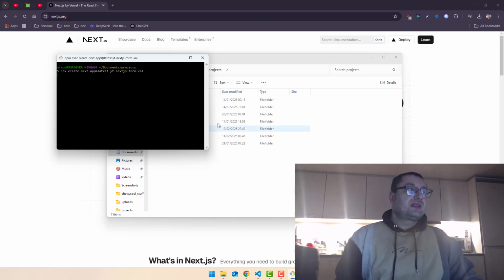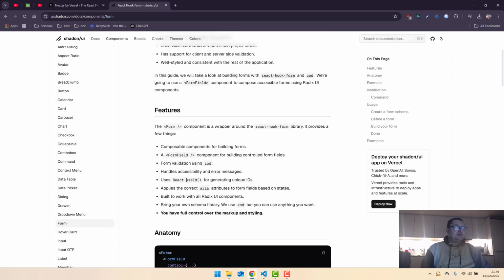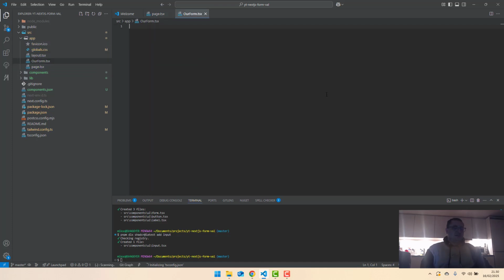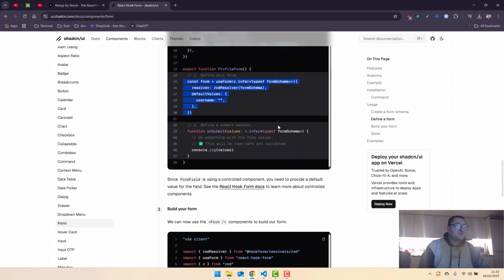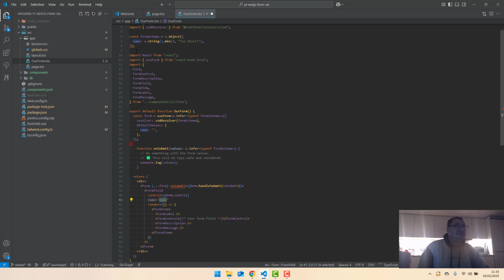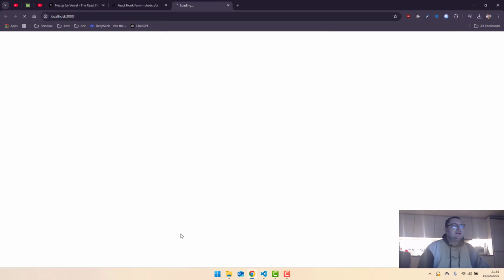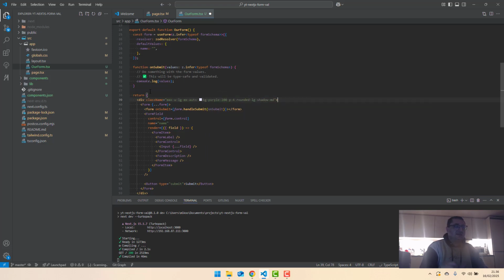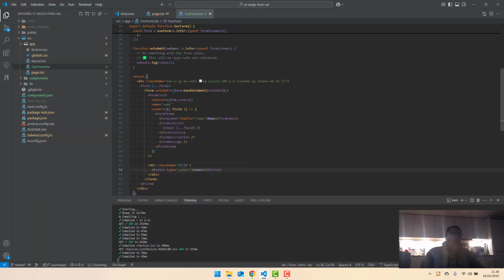NextJS 15 Form Validation Done Right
**Next.js 15 Form Validation Done Right ✅ | TailwindCSS, ShadCN, Zod**

🚀 **Master Form Validation in Next.js 15!** In this tutorial, we’ll build a clean and fully validated form using:
✔️ **Next.js 15** – The latest and greatest!
🎨 **TailwindCSS** – For sleek and responsive styling
🧩 **ShadCN** – Beautiful, accessible UI components
📜 **Zod** – Type-safe form validation made easy

🔹 Learn how to:
✅ Set up a form with React Hook Form
✅ Validate inputs with Zod schemas
✅ Show error messages dynamically
✅ Enhance UI with ShadCN components

⚡ **Get your forms right the first time!** Watch now and level up your Next.js skills! 🚀🔥